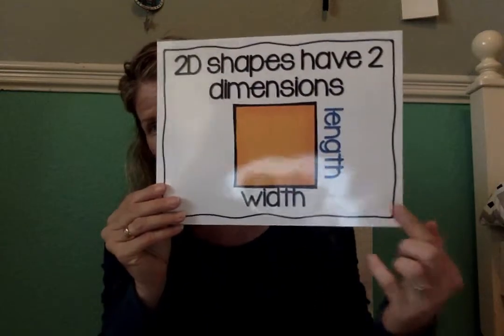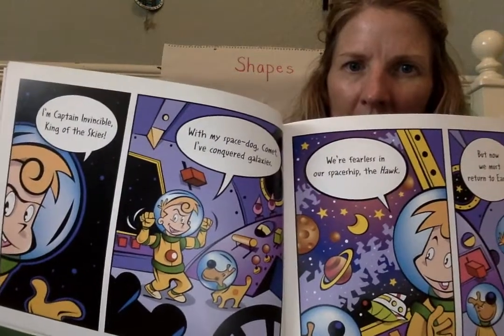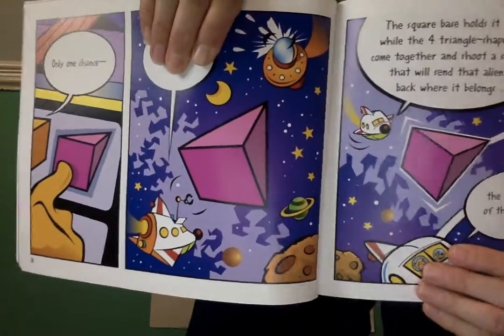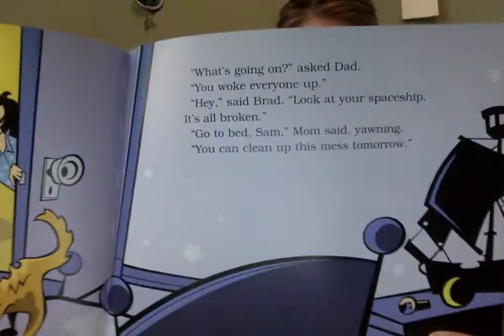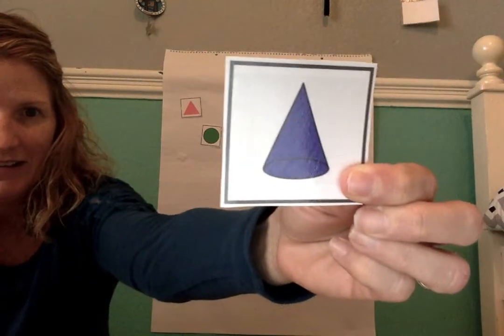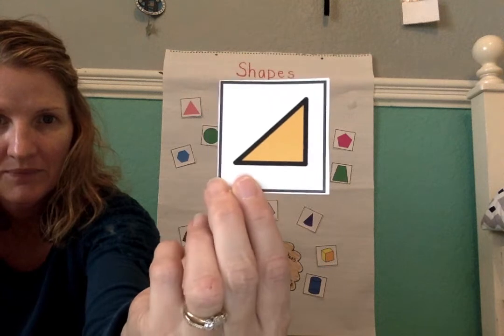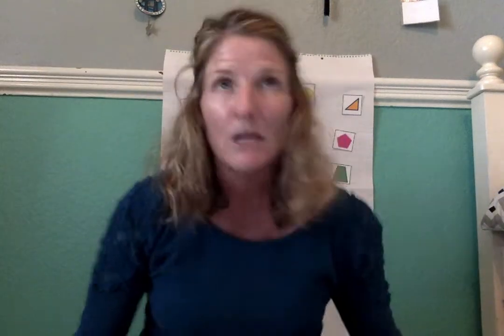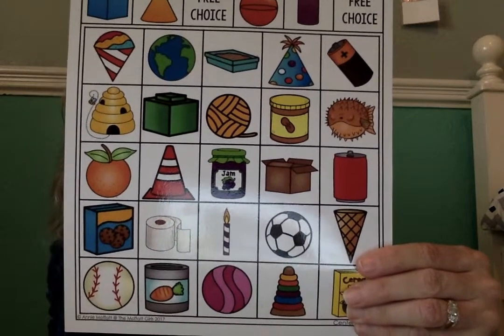Math Lesson #3 4/1/20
Lesson #2 on 2D and 3D shapes.  If you have more time for math today, search these videos on youtube:  3D Shapes Songs for Kids/Spheres, Cylinders, Pyramids, Cubes, and Cones by Numberock (4:19) and Name That Shapes 3D/solid shapes version (3:06).  :)